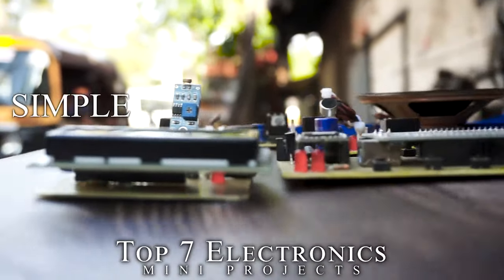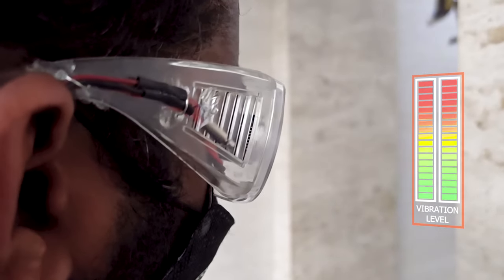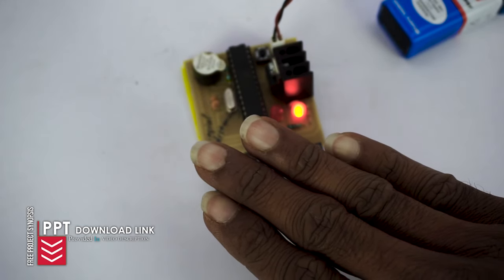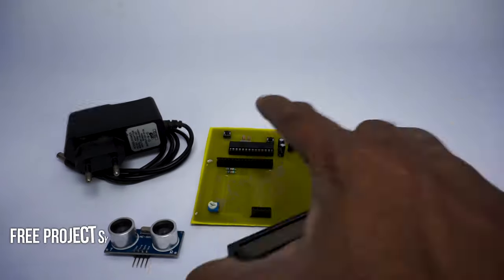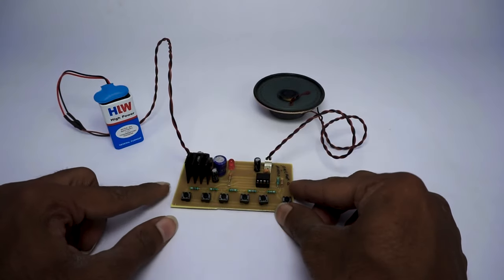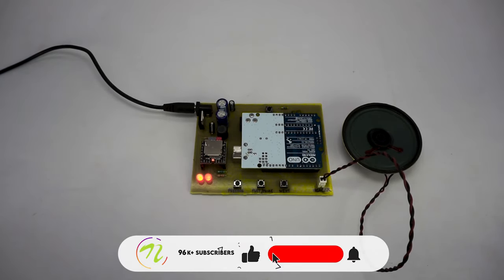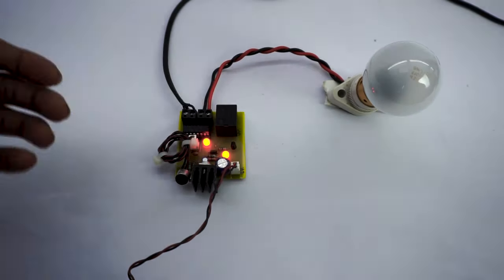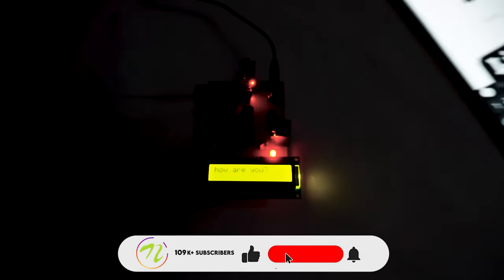Top 7 Simple but Useful Electronics Mini Projects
A Compilation of Top 7 Simple Electronics Mini Projects to make at home this summer.

Free System Documents & PPT Download Link

7. Ultrasonic Glasses for Blind

6. Social Distancing ID Card

5. Industrial Production Line Counter

4. Pocket Piano Using 555 Timer IC

3. Arduino Powered MP3 Player

2. Clap Based Load Switcher

1. LiFi Data Transfer System